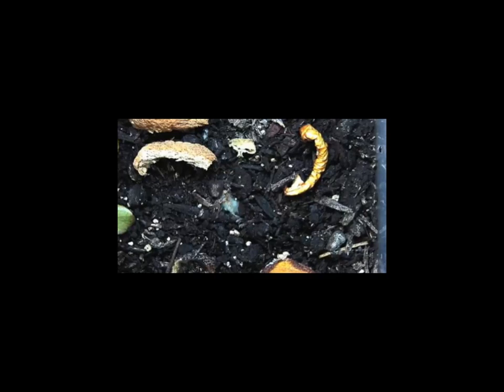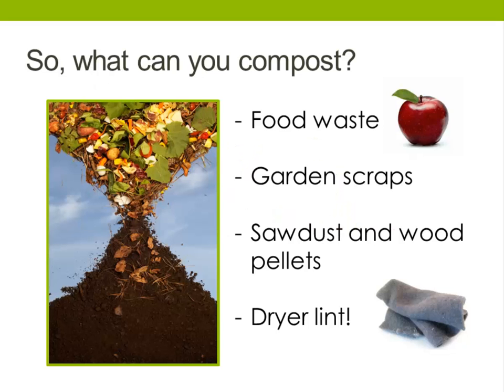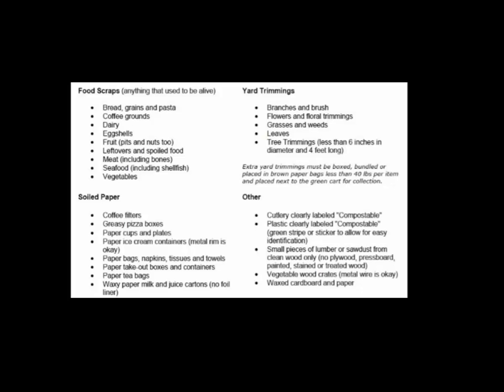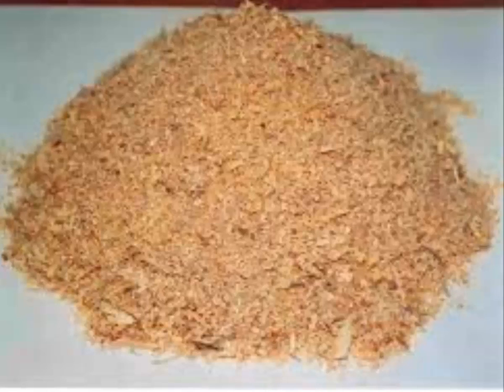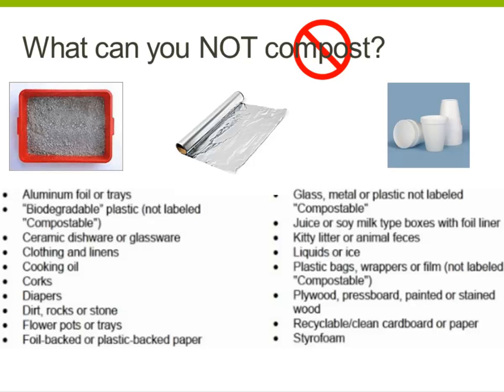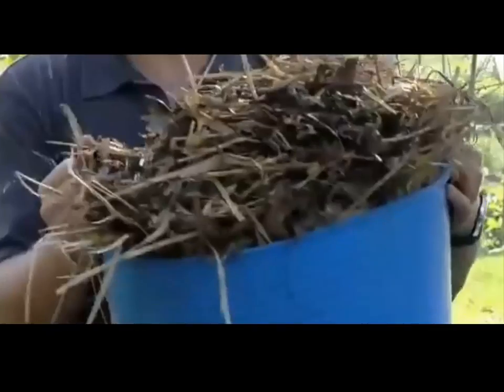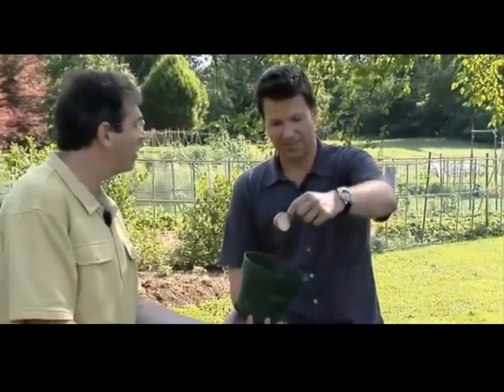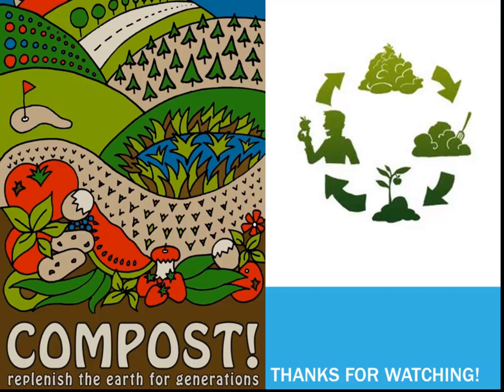Composting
Part II of my Recycling Video Series